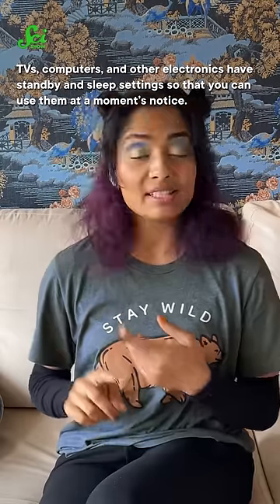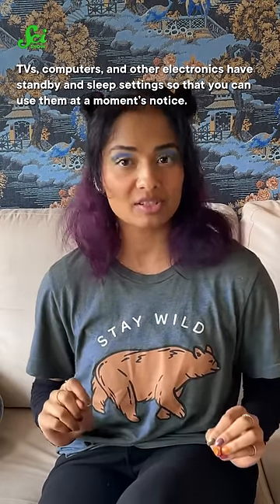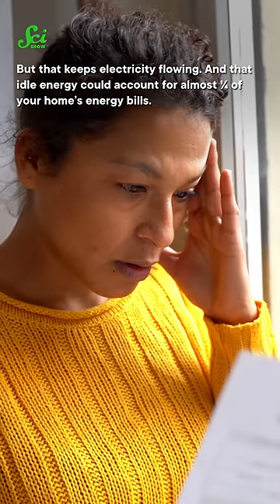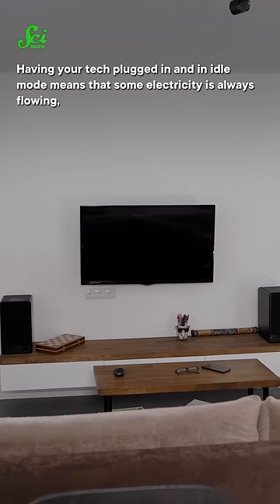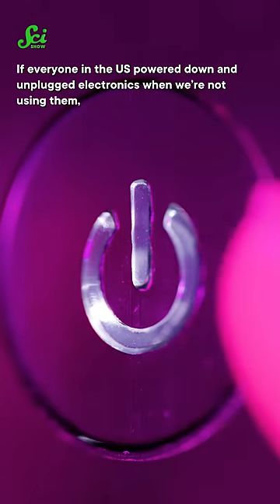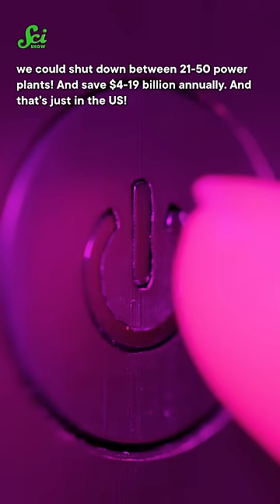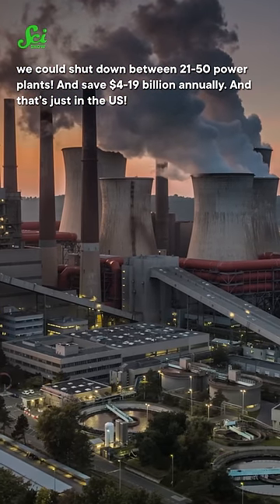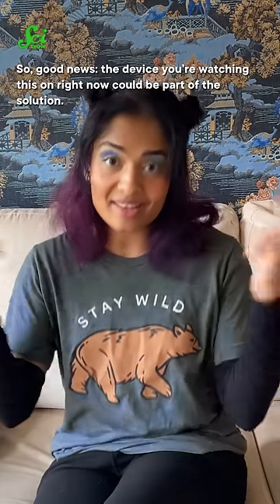Can electronics use power even when they're off?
Hosted by: Niba Audrey Nirmal (she/her)
Emma Dauster: Writer
Sarah Mukherjee: Fact Checker
Amy Peterson: Script Editor
Stefan Chin: Editor
Savannah Geary: Associate Producer
Daniel Comiskey: Editorial Director
Sarah Suta: Producer
Caitlin Hofmeister: Executive Producer
Hank Green: Executive Producer